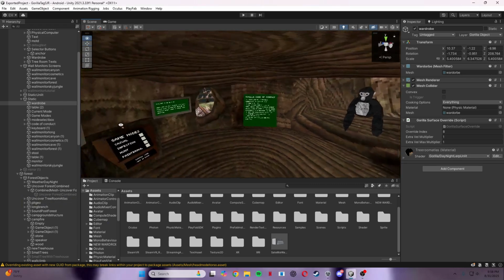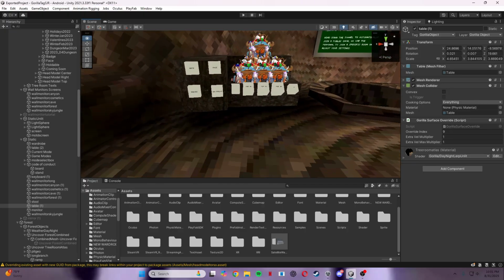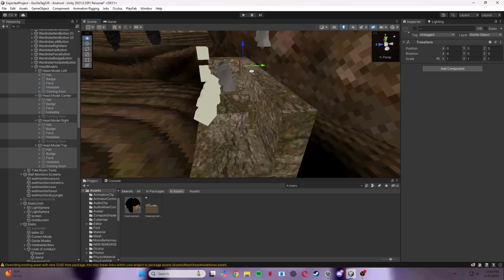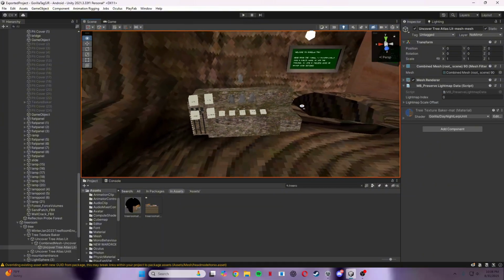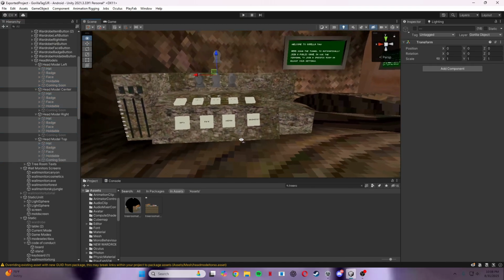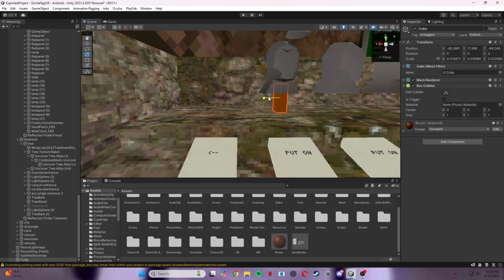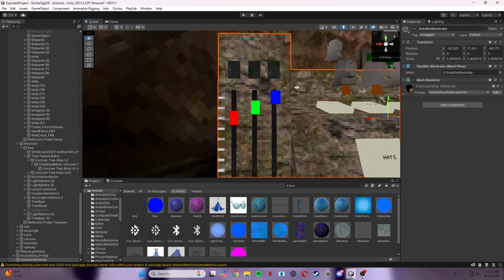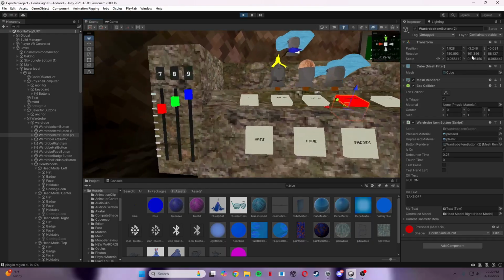How To add Updated Wardrobe To your Gorilla Tag Copy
tell me if it expires